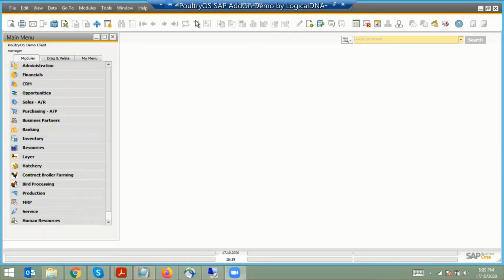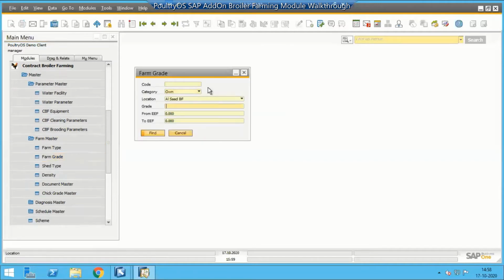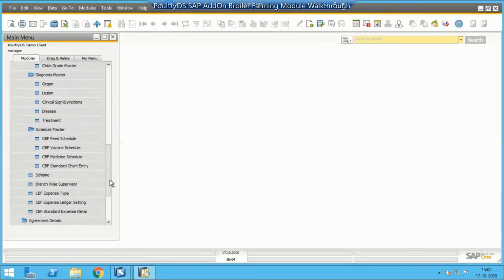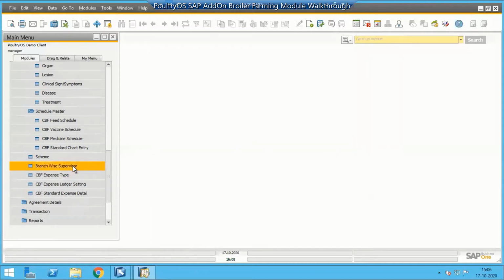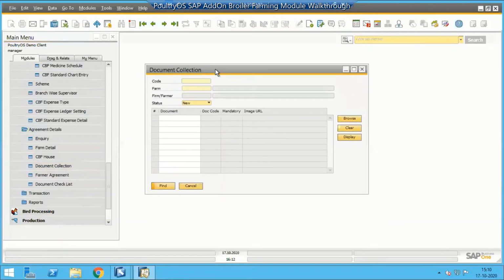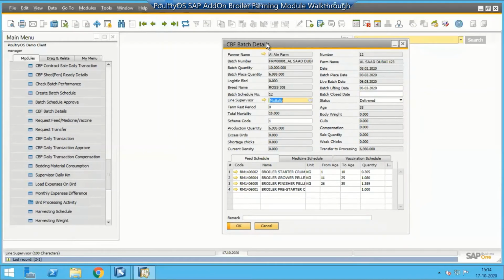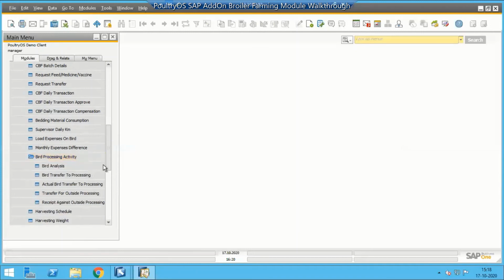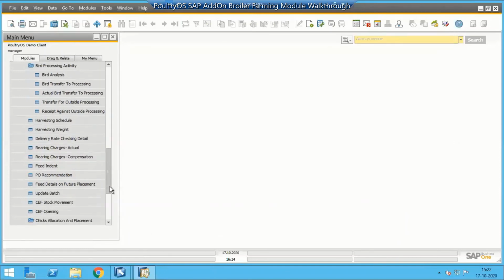Poultry software for Broiler Farm Management with SAP Add-on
Certified SAP Addon for Poultry. Broiler farming module covers both own farming and contract farming. All activities from shed ready, placement planning, batch placement, daily transaction, lifting schedule, scheme management, incentive management covered. Finance and sales also integrated to accommodate all financial effects.